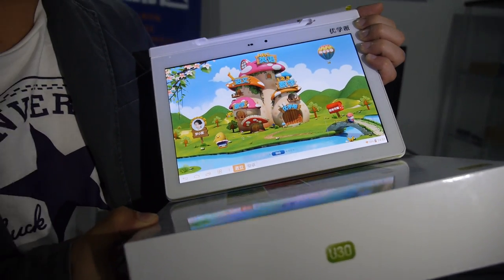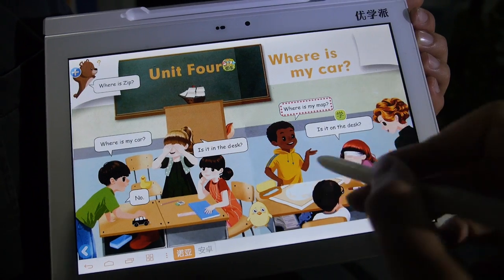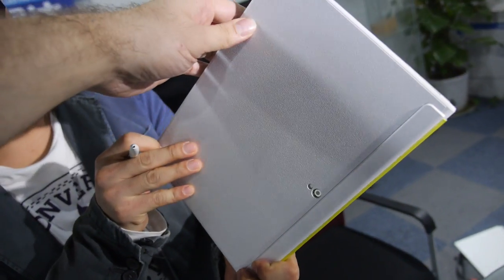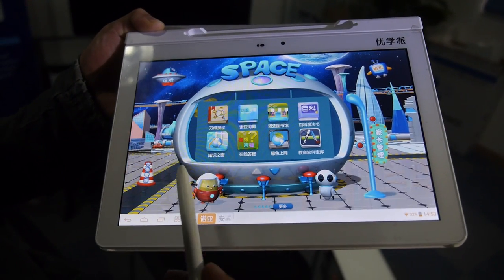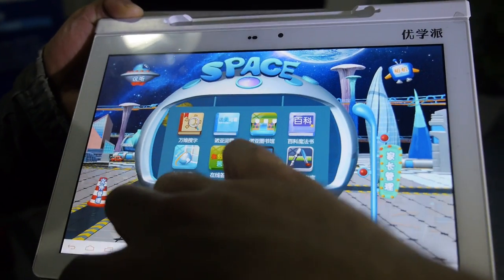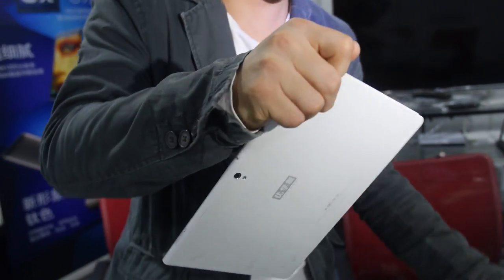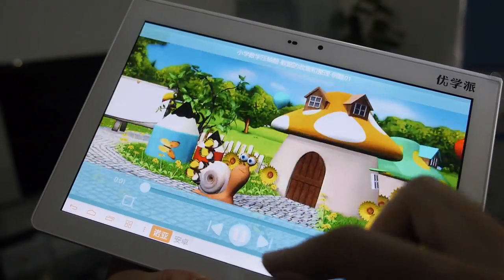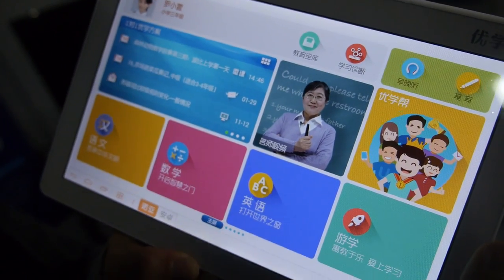Noah U30 Education Tablet with Digitizer runs Allwinner A83T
This is a high-end Tablet on Allwinner A83T Octa Core ARM Cortex-A7, with a high performance digitizer and educational software for elementary school children, who's parents want them to get through the educational content provided by the Noah company.